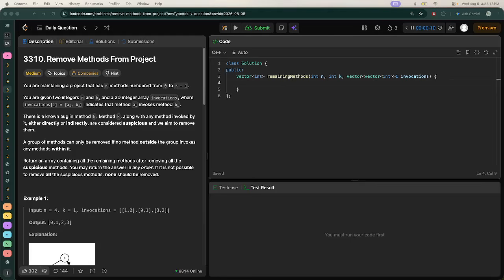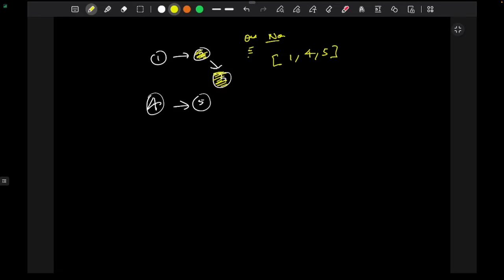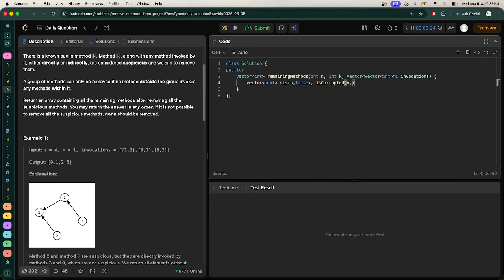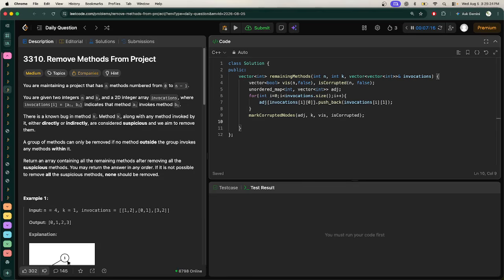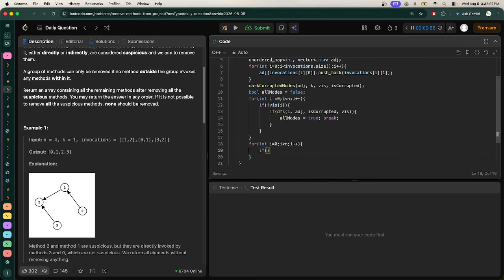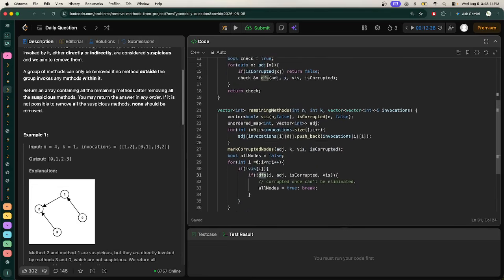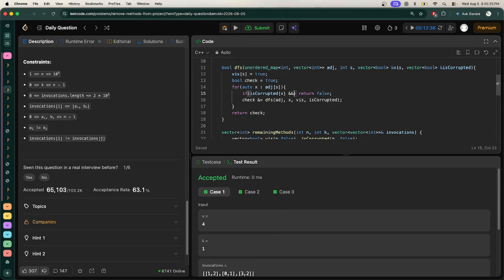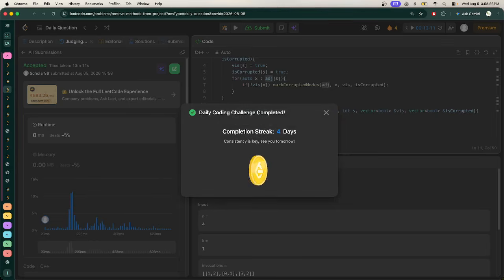POTD - 5 Aug | Remove Methods From Project - LeetCode 3310 | C++ Solution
C++ Data Structures and Algorithms DSA Coding Interview Problem of the Day